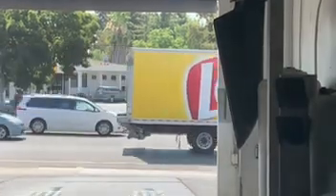VERY AGGRESSIVE RYKO SOFT GLOSS MAXX 5 AT MC KEE ROAD! WHY WOULD YOU DO THAT BRUSH WHY!